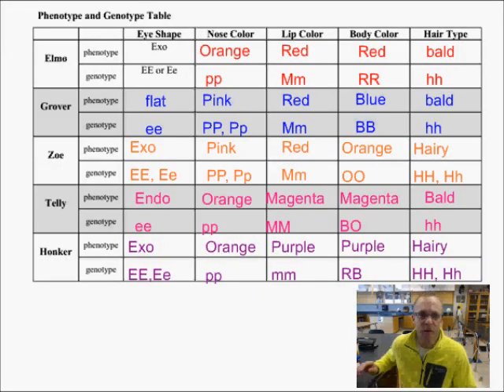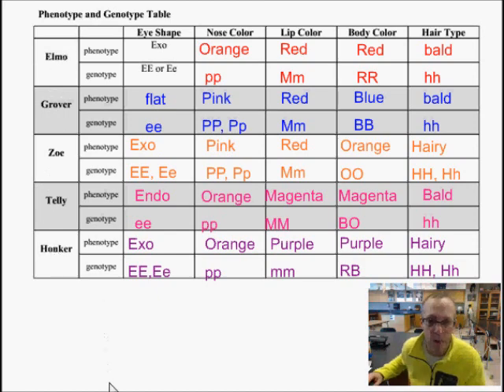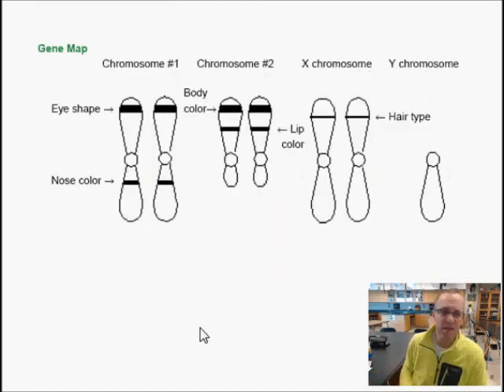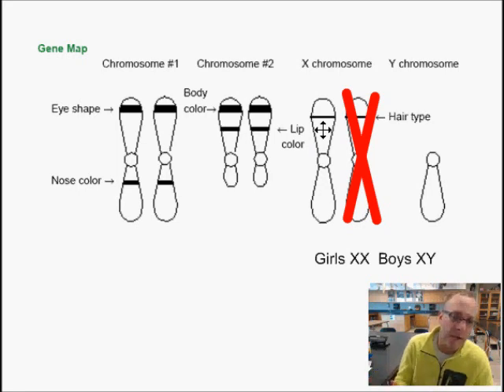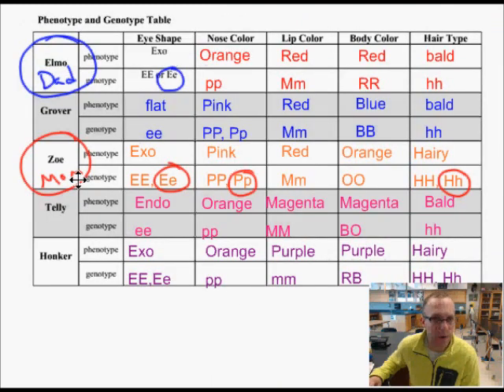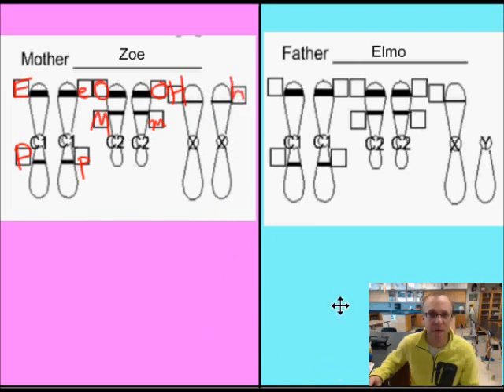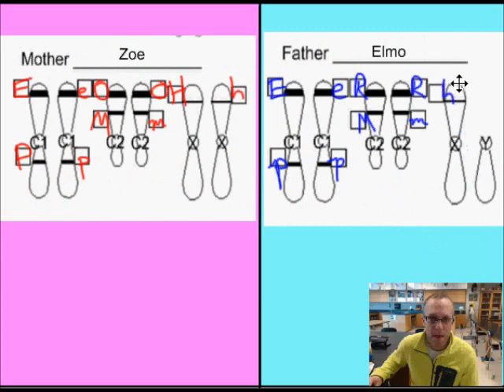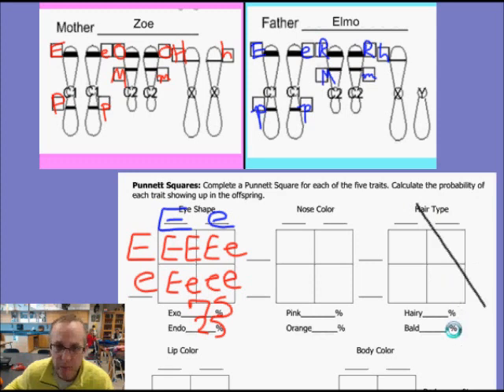Sesame Street Genetics Lesson 1 Part 2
Sesame Steet Genetics Punnett Squares